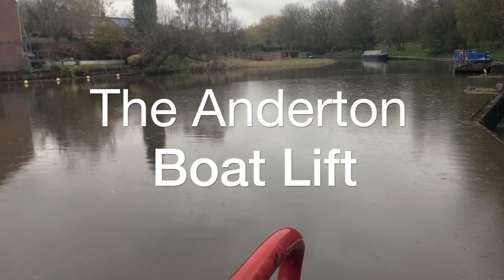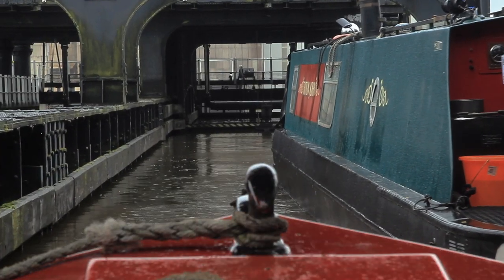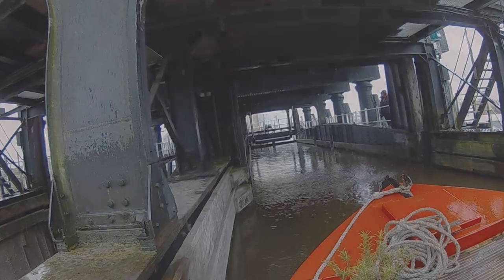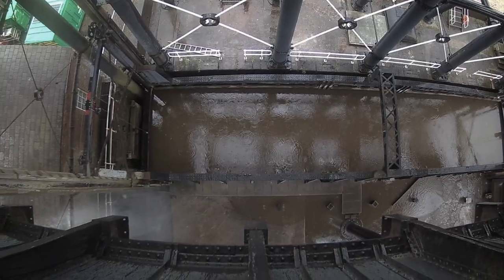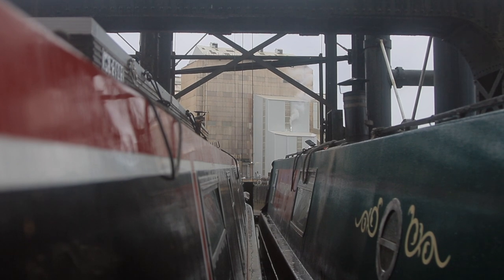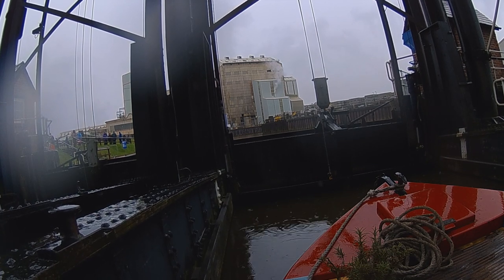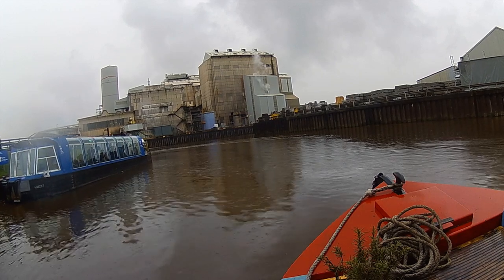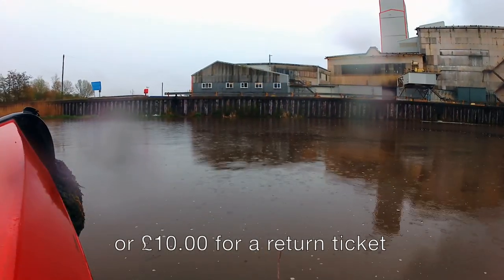Boat Lift the clanking, banging, Victorian Monster dropped our boat 50 foot into the river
Boat Lift
The clanking, banging, Victorian Monster that dropped our boat 50 foot into the river
Episode 71

Val and Andrew take narrowboat Reverie onto the Anderton Boat Lift, a Victorian boat-lift designed to transport boats and barges from the Trent and Mersey Canal to the Weaver Navigation. It has recently been reopened after an eight-month refit, and is still in a trial period. Clearly there are a few teething problems. Do we make it onto The Weaver?

Please can you consider supporting our channel, because any small investment will help us spend more time making quality videos, purchase better equipment, and help us continue our travels. Thank you.

Follow Andrew on Instagram @tales_from_the_swans_neck/
Follow Val on Instagram         @my.life.in.two.bags
Andrew’s Etsy store
Val’s Etsy store